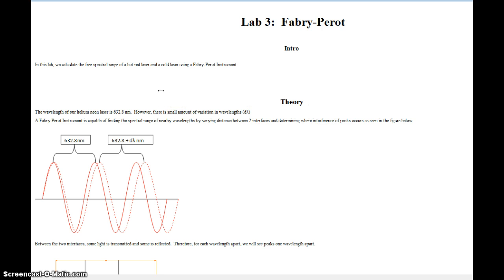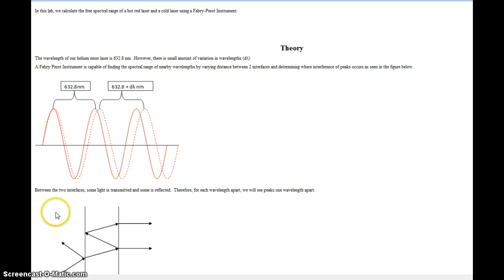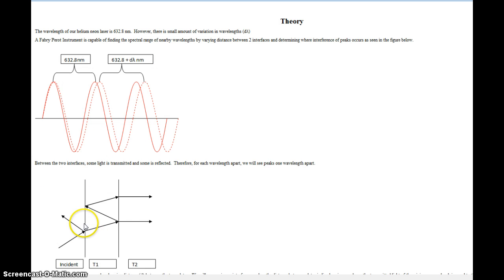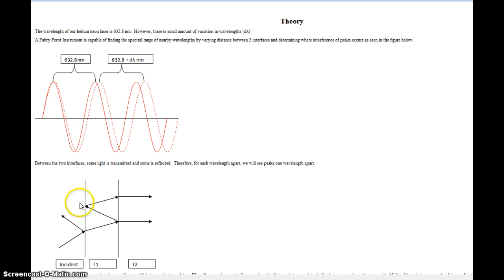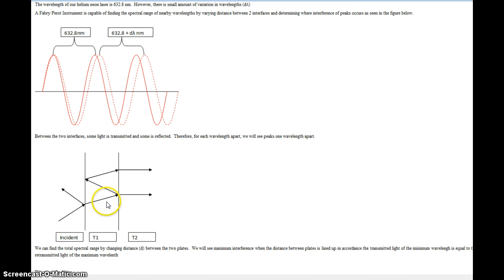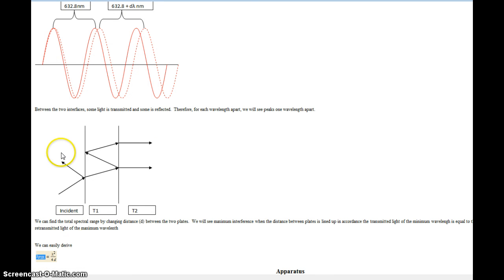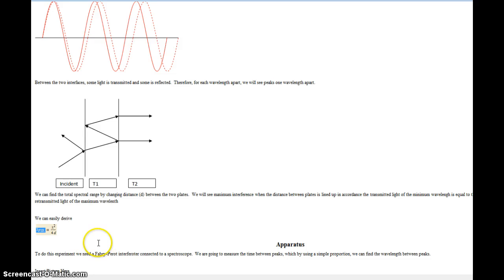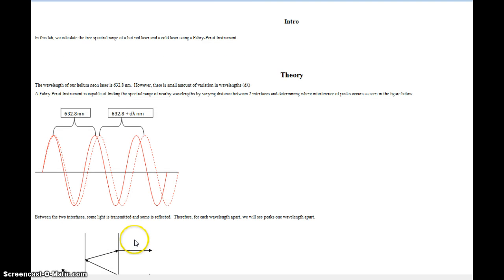Fabry Perot Submission 1